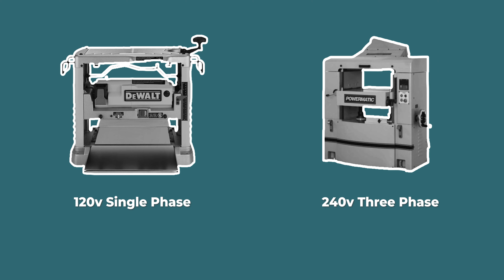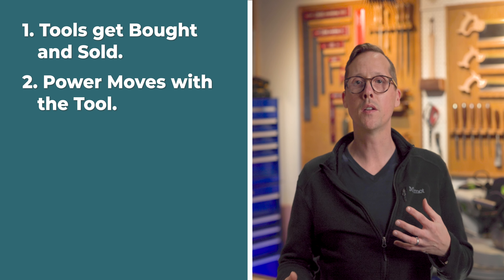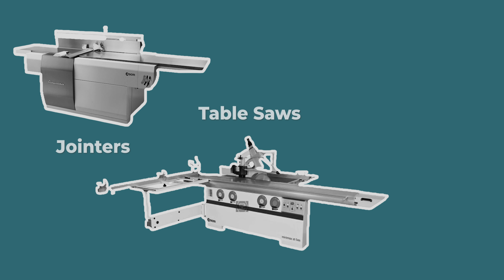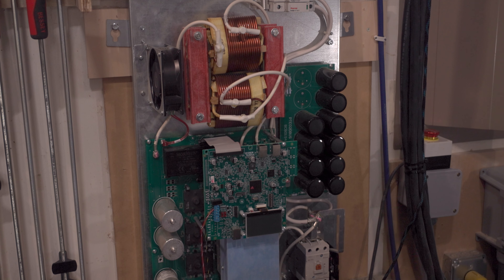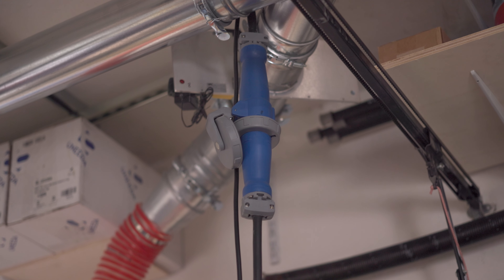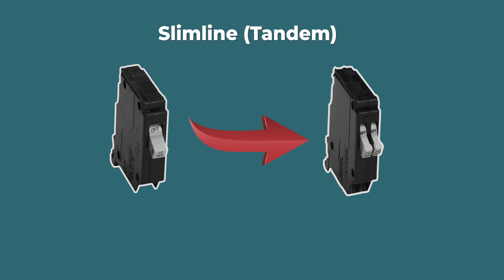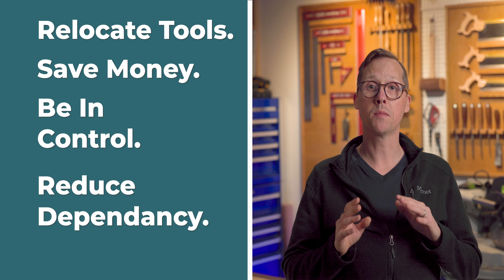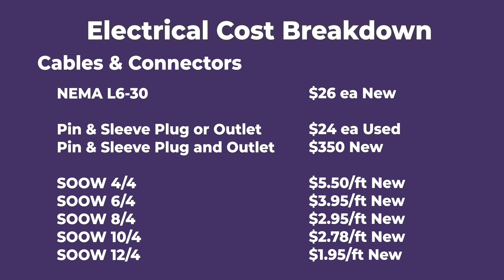How-to Add Flexible Power for a Growing Shop & Bigger Tools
Easily and cost effectively add flexible power. I break down cheap & easy shop options including service panel, delivery, connectors, single and three phase, adding three phase to your shop, sourcing parts, and saving money.

In short, I'm not an electrician, codes vary, and life can be dangerous. The information provided in this video is for general informational purposes only. While I strive to keep the information up to date and correct, we make no representations or warranties of any kind, express or implied, about the completeness, accuracy, reliability, suitability, or availability with respect to the video content or the information, products, services, or related graphics contained in the video for any purpose. Any reliance you place on such information is therefore strictly at your own risk. Electrical work can be dangerous and should only be performed by qualified individuals who are aware of the risks and safety regulations. Local codes and regulations vary by location and should always be followed to ensure safety and compliance. Before making any decisions or taking any actions based on the information provided in this video, you are encouraged to consult with a professional electrician or your local building authority. I are not liable for any losses and/or damages in connection with the use of our video.

*Volts and Amps Refresher*
Think of volts like the pressure
 from a water hose. it's what
 pushing the electricity through a
wire. Amps, on the other hand measures how much electricity is flowing, like
how much water flows out that hose. Ground and Neutral are not the same!

*Service Upgrades*
If you need to or just want to
 upgrade your utility service, here's what you should know:

1. Each utility service is
different, with their own
standards, rules, regulations and
approved equipment. In my experience they are pretty helpful. They will usually publish all specifications and requirements on their website, so you can simply read about the required equipment, supported options and methods of installation without any assistance. It can be a bit technical but we are dealing with a standards driven topic and they usually provide clear standards. Those specifications will translate parts you can then acquire how you see fit. Usually utilities have engineers you can connect with to discuss any plans or specifications, to ensure availability of capacity, etc.

2. Service comes in a wide variety of amperages, 100a, 150a, 200a, 400a, etc. Its going to depend on your specific utility. Sometimes they will allow you to add a second service, and sometimes they will require you to replace your existing service. If you have a standalone structure, you have a better shot at simply adding a new service. You will see 400a referred to as 320a because of the 80% load rule which dictates that only 80% of the capacity may be used for more than 3 hours (continuous operation).

3. Cost is going to vary greatly depending on the utility. Some utilities will let you install your own meter and cable, and simply connect to the pull or junction. Others will do it all themselves and charge you for it. You should investigate this first and contacting the utility and setting up an engineering call may be the best initial move. I was able to provide my own meter and conduit, but they wanted to actual pull the cable in the conduit. Still, I saved a lot of money trenching and burying conduit myself.

4. Sourcing your own panels, meter boxes, and certainly installing your own conduit (if needed) will save you a lot of money. In short, if you do the things you can (and feel comfortable) safely doing, you have save a lot of money. *Before digging, call 611*.

5. You may need to upgrade your main panel, or you may be able to add a second panel. Designing this efficiently will make a big difference in cost. You may want to take advantage of the upgrade to switch to GFCI breakers, but consult multiple electricians to get several opinions before deciding on a course of action.

3. Electrical Scissors or Utility Knife
6. Screwdrivers (I prefer insulated)

Your local electrical supply is a good place to find/try tools as well.

*3 Phase Power*
Here are the vendors I have used or seen used with good feedback.